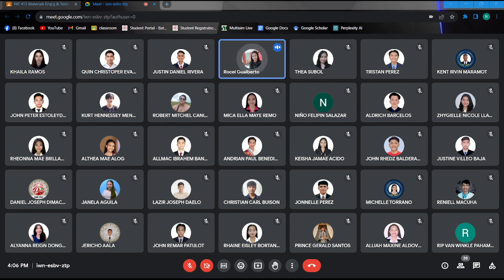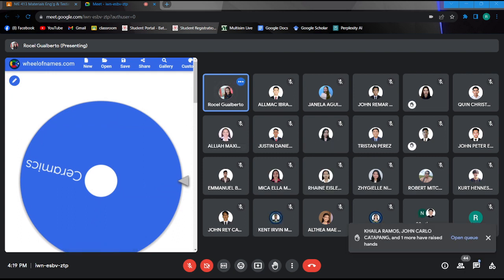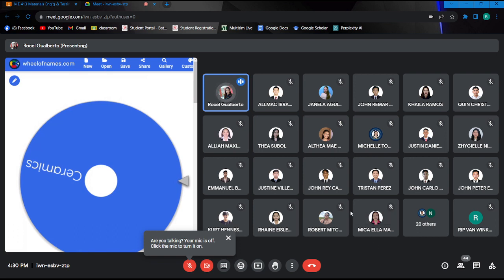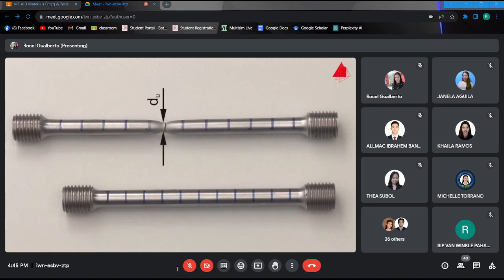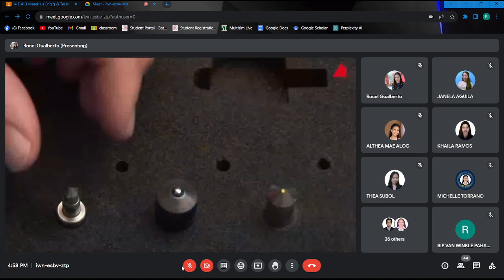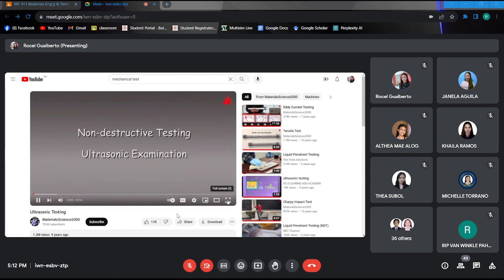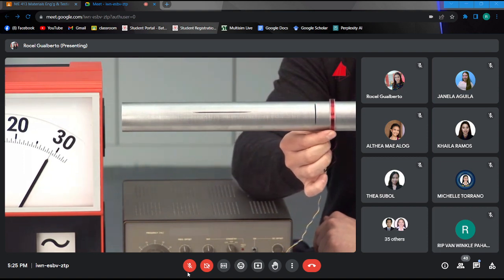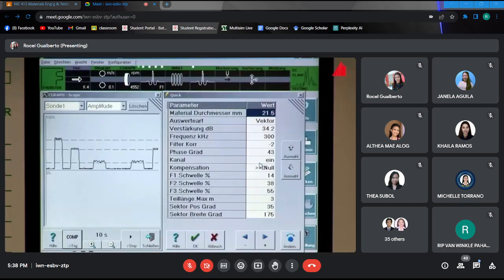MET 9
ME3105_OCTOBER 24,2023